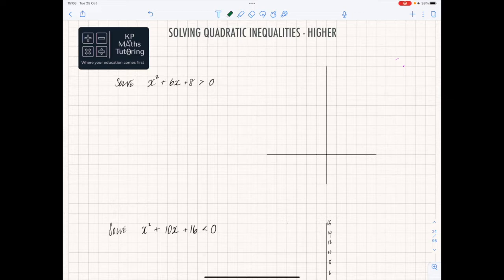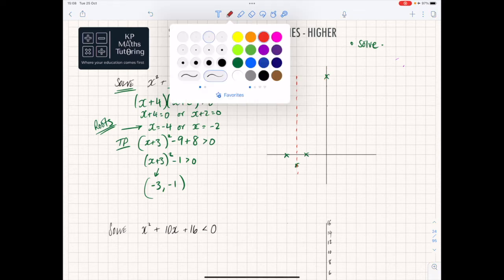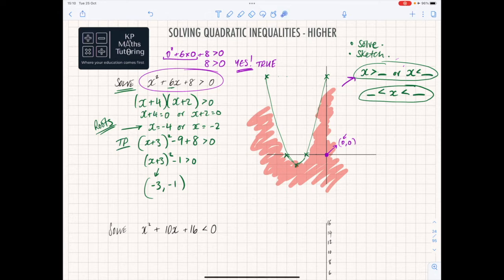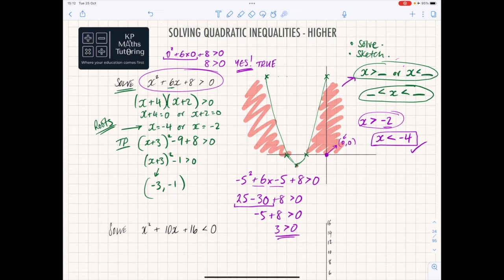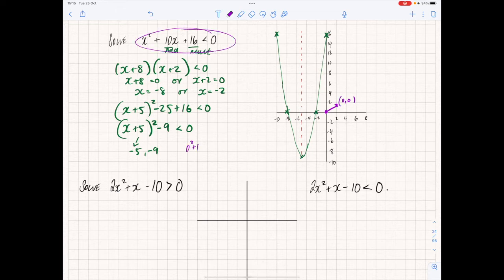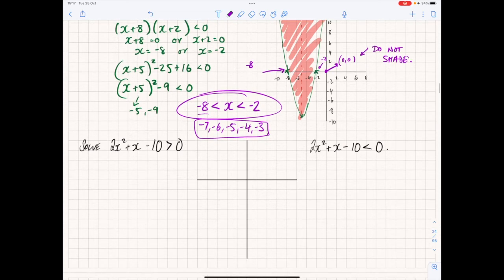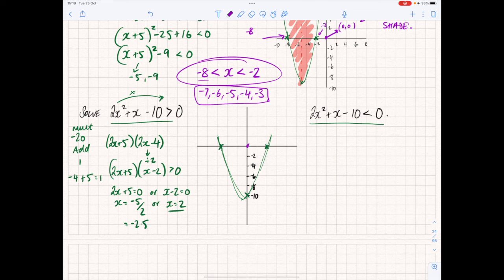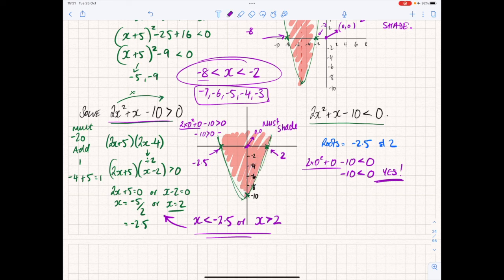Solving quadratic inequalities - Higher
In this video I explain how to solve quadratic inequalities and put your answer in the correct format/ notation. I suggest watching previous video on factorising and solving quadratics